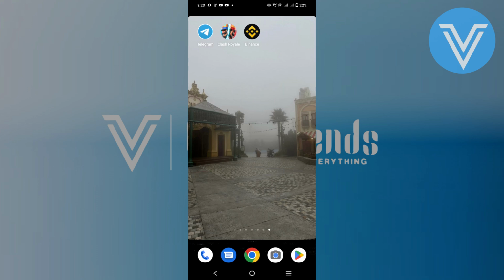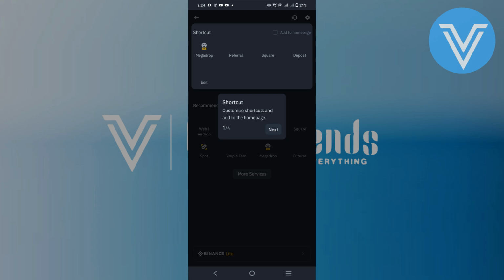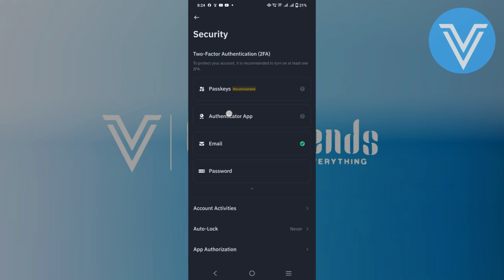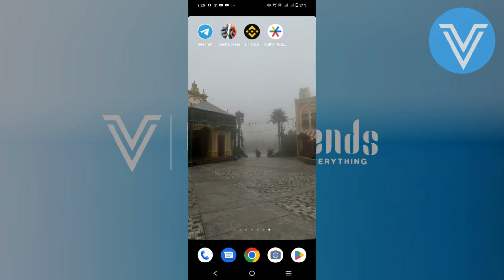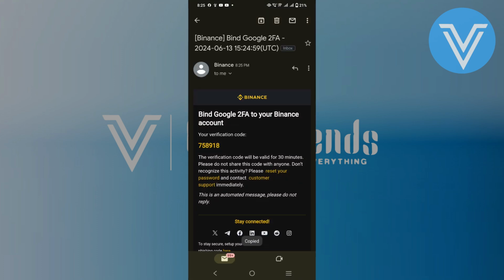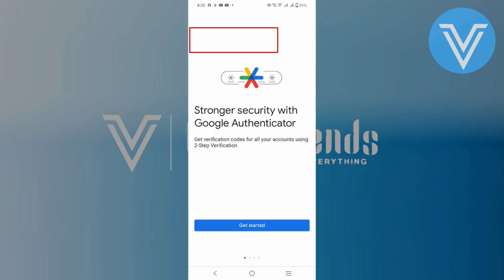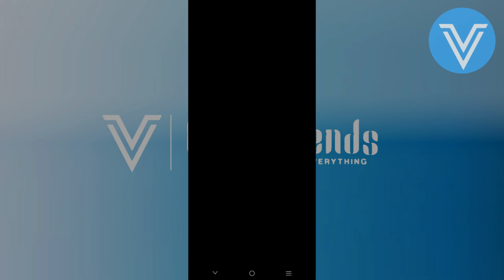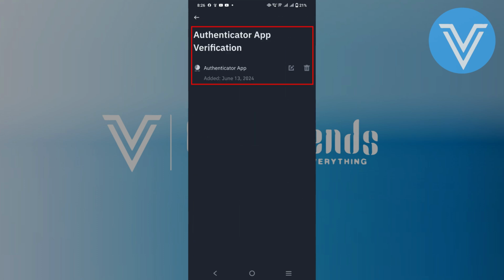HOW TO ENABLE GOOGLE AUTHENTICATOR ON BINANCE (Easy)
In this tutorial, we'll guide you through the process of "how to enable Google authenticator on binance". We've broken it down into easy-to-follow steps to ensure you get the most out of it. this video is packed with valuable insights you won't want to miss. 🚀.  Make sure to watch until the end for all the key insights.